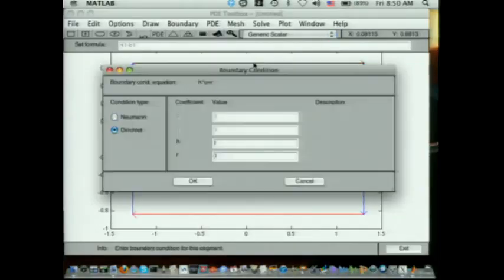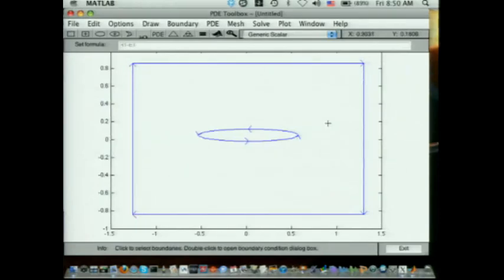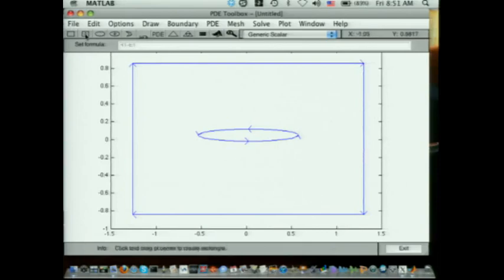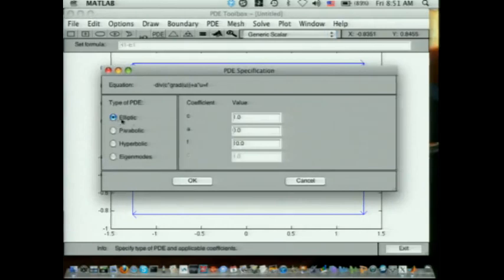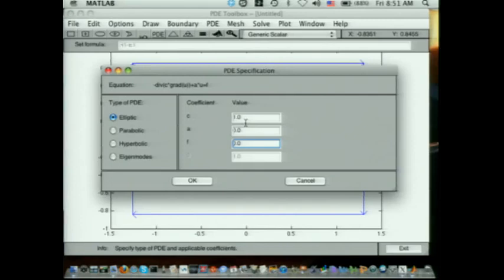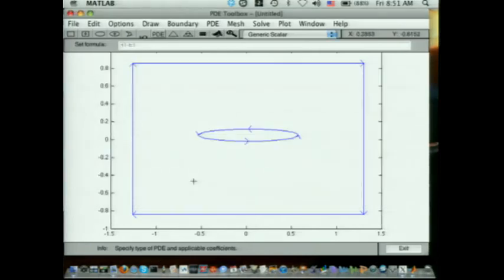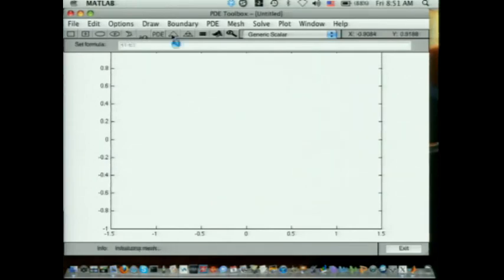33 3 Week 10 30 3 Implementing the boundaries away from wing 317